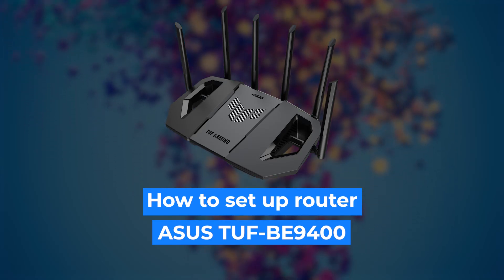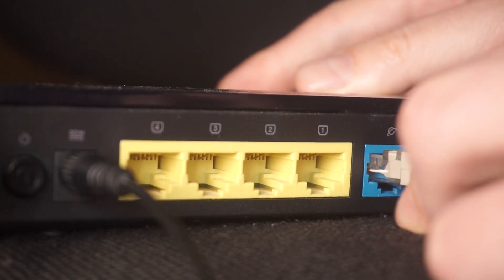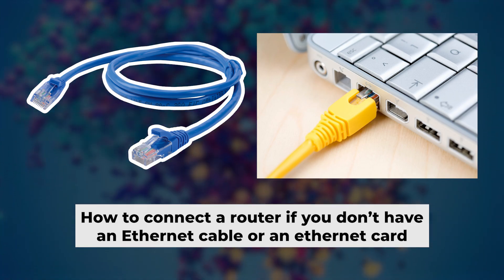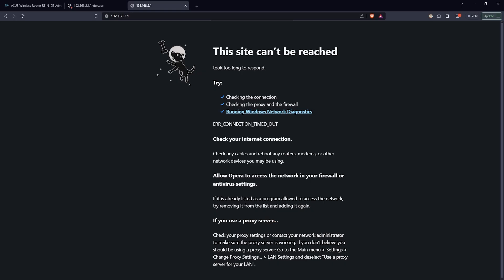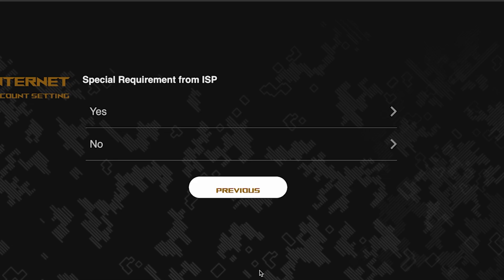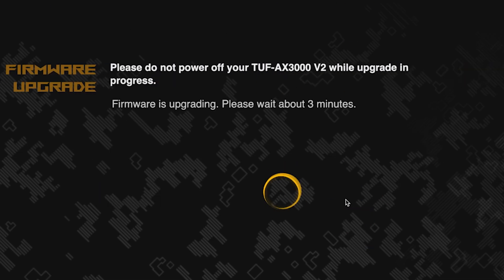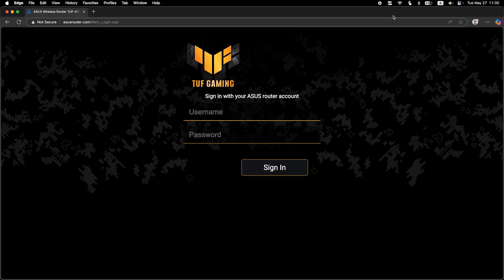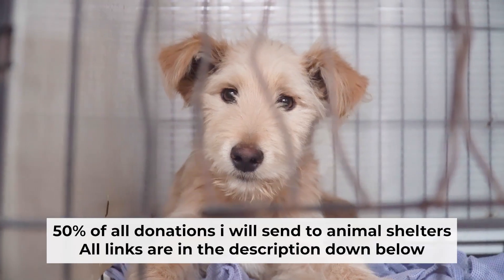✅ How to Set Up ASUS TUF-BE9400 | How to Setup ASUS TUF-BE9400 WiFi Router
In this video, I will show you how to set up ASUS TUF-BE9400. First, I will show you in detail how to connect computer to router with ethernet cable. Then  how to login into your routers setting. How to set Wifi Password, how to change WiFi name and password and how to reset a router.

🟡BTC: bc1q6lxzusxt27nl25fwcluw7g72uveat2gr7q4as7
🟡ETH: 0xA93CabcE97Ec2c20fc08382283a2CC95d6579EFB
🟡USDT (TRC20): TANkFPkipQ66cFacAe85PiZSq6cEJfBBRQ
🟡USDT (ERC20): 0xA93CabcE97Ec2c20fc08382283a2CC95d6579EFB

Chapters:
00:00 – Intro
00:20 – Connect the router TUF-BE9400
01:19 – Reset settings on the router TUF-BE9400
03:13 - Setup the router TUF-BE9400